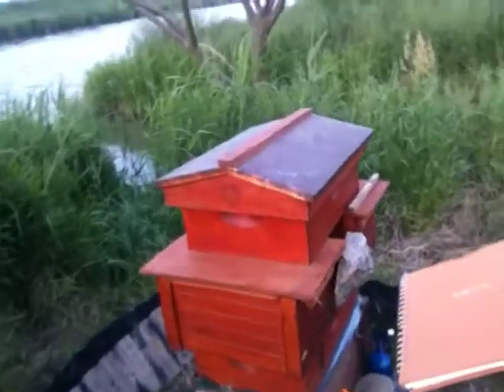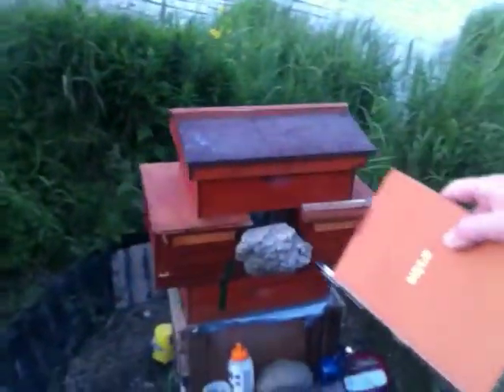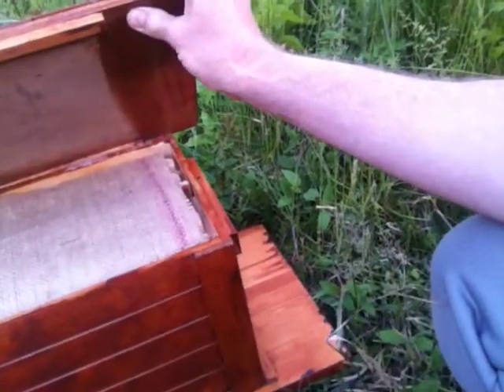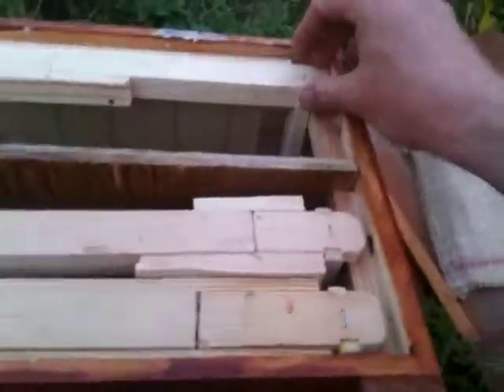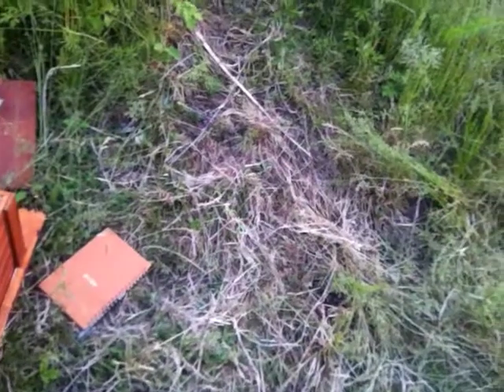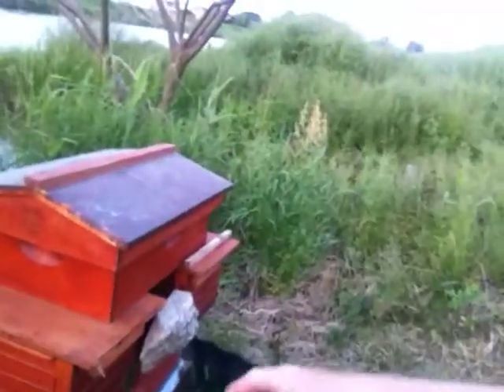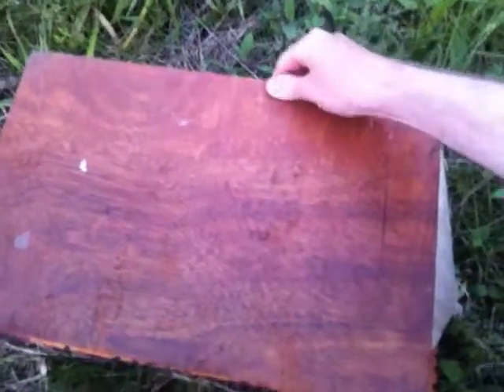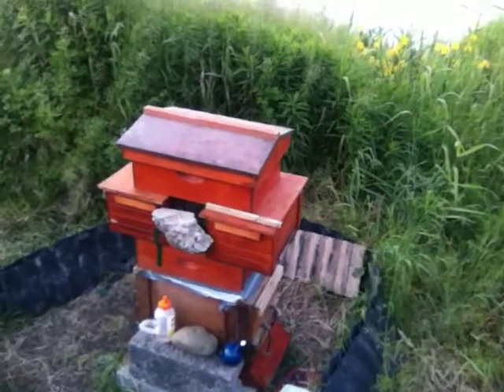5/22/2012 Beekeeping Journal -- queening etc..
May 22, 2012 Beekeeping update... Queening and box setup